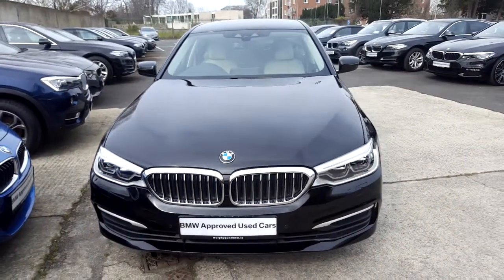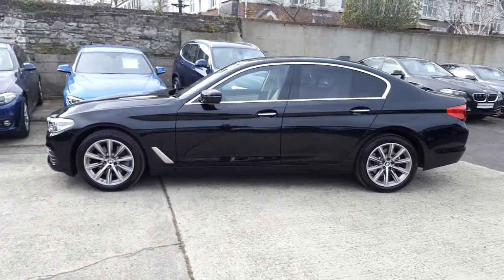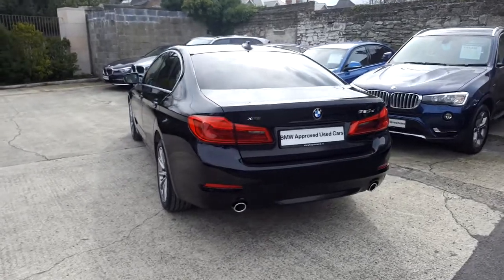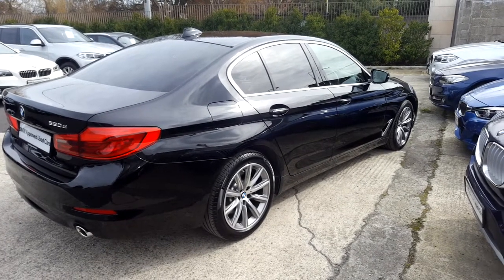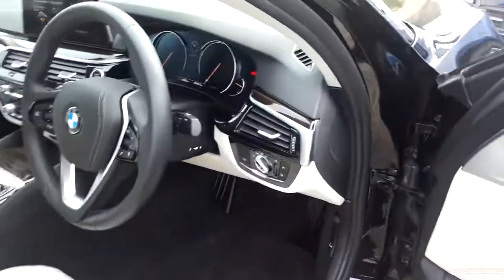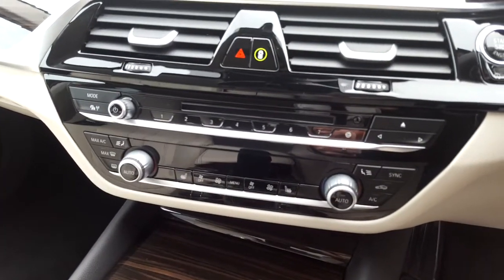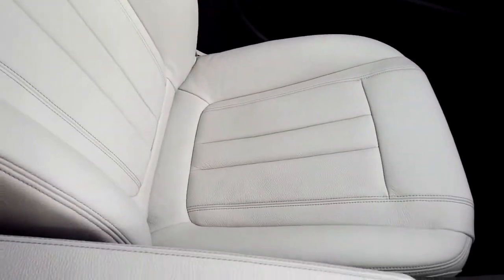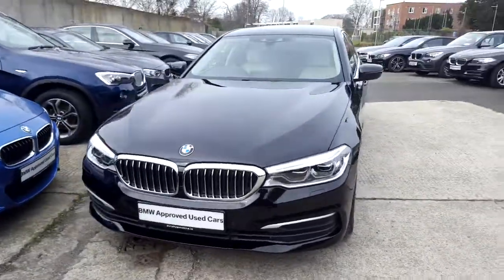172D0955 - 172D0955 BMW 520d xDrive SE Saloon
Here is a video of our 172D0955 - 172D0955 BMW 520d xDrive SE Saloon. Please contact Corban Byrne to arrange a test drive today. Murphy  Gunn BMW 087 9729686